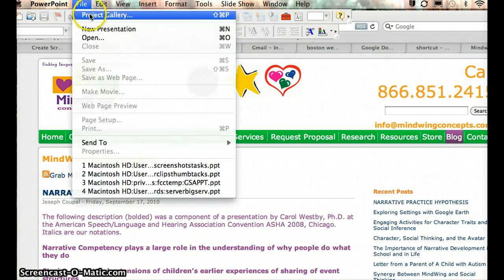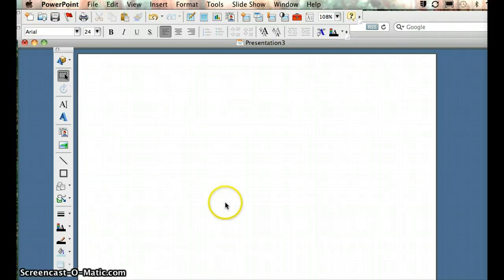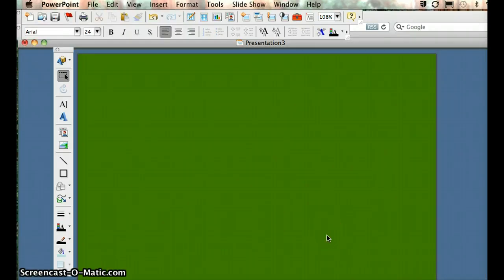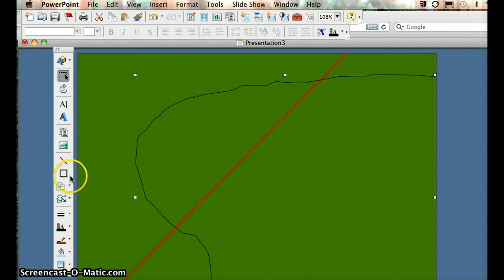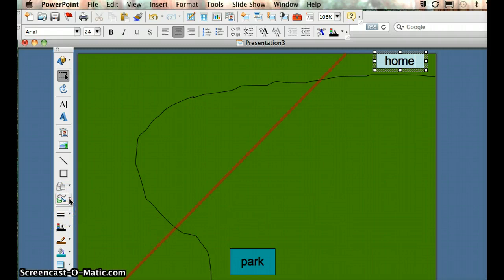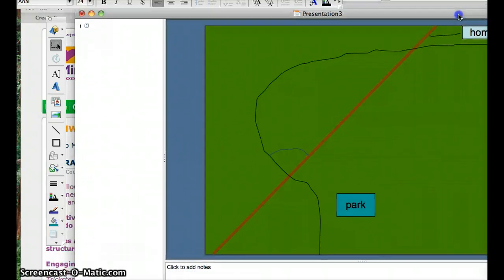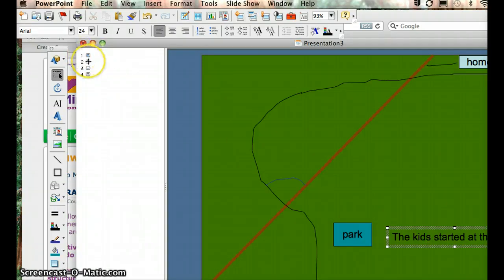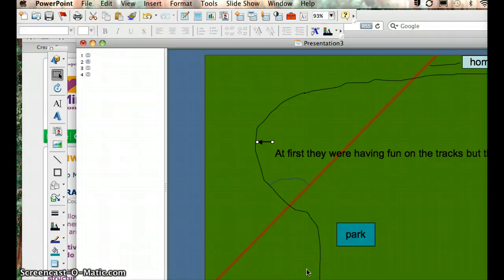Using PPT to map settings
A Screencast on Using PowerPoint to map settings